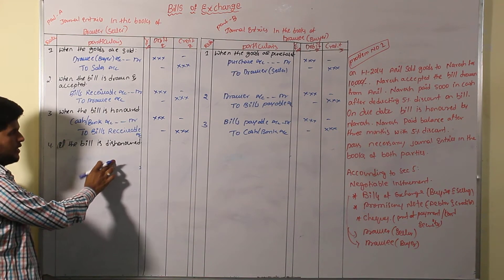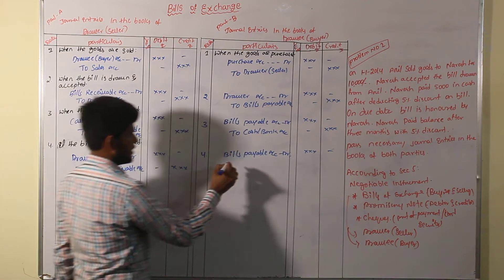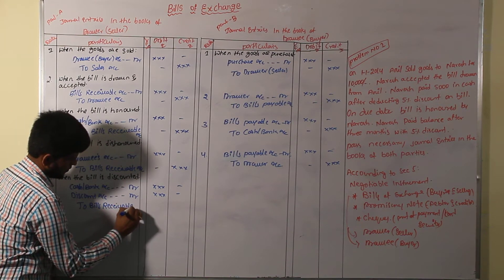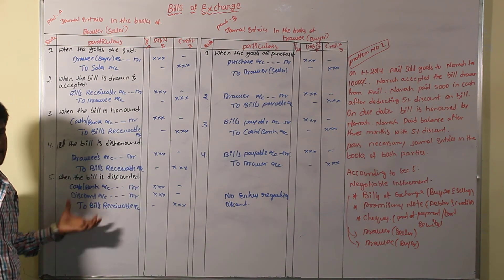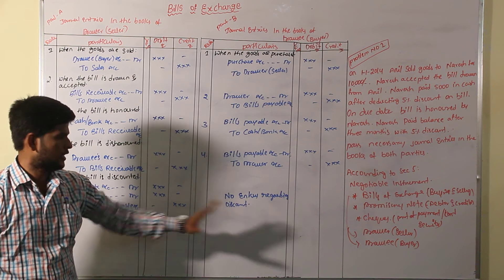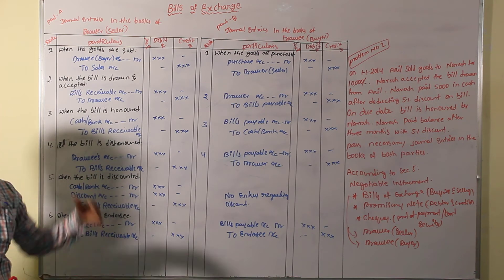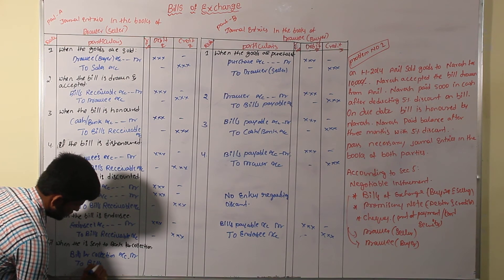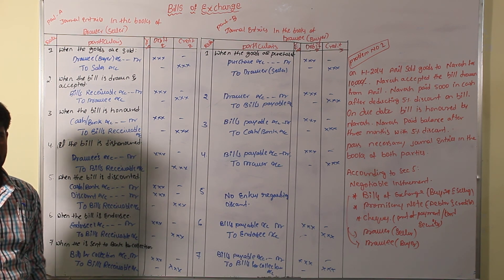INTER II YEAR - COMMERCE - ACCOUNTS - BILLS OF EXCHANGE INTRODUCTION AND JOURNAL ENTRIES - PART 2